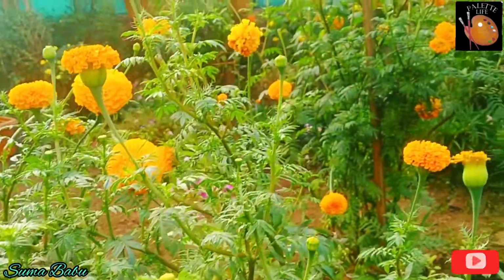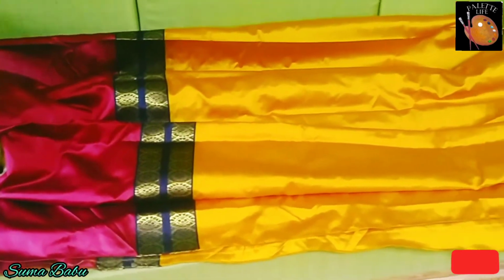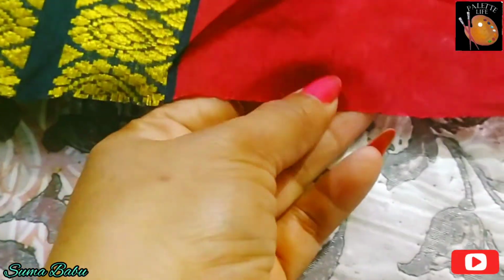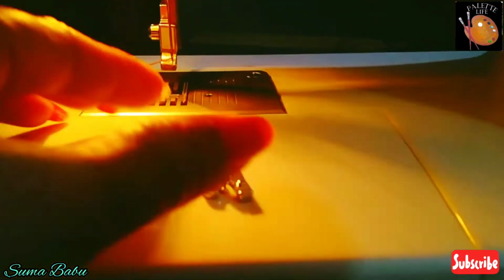SAREE PICO STITCHING WITH MACHINE / EASY TECHNIQUE PICO STITCHING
I did it for the first time. Found it so easy doing Pico Stitching/ roll hemming. So sharing the process with you all. Happy Crafting ❤️
Musician: LiQWYD